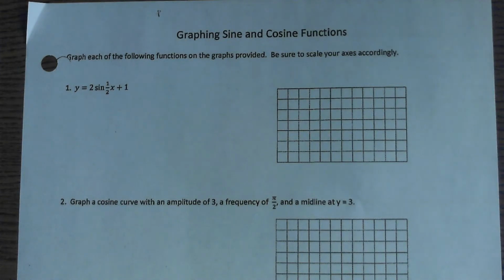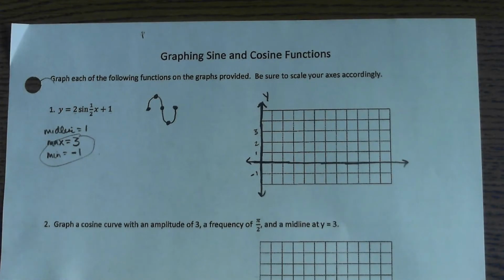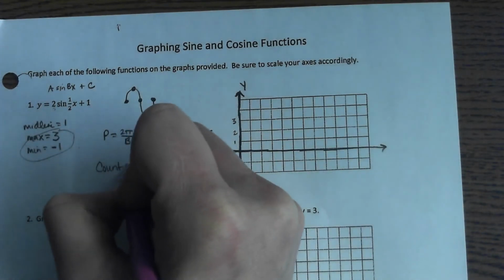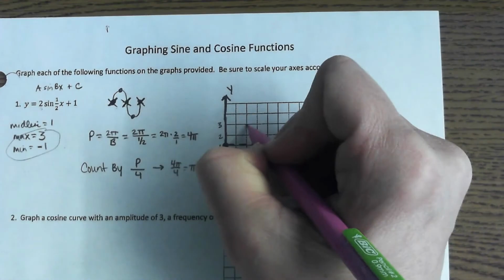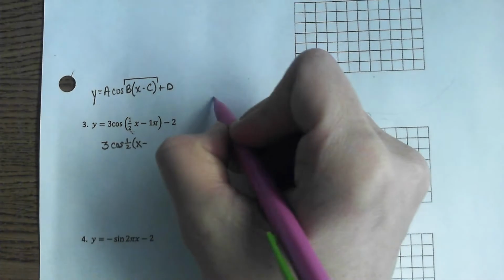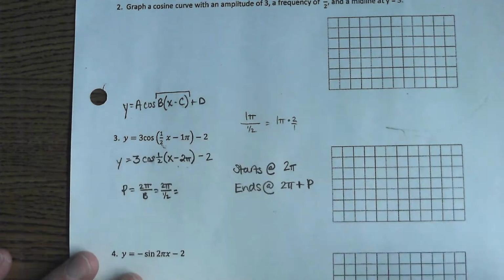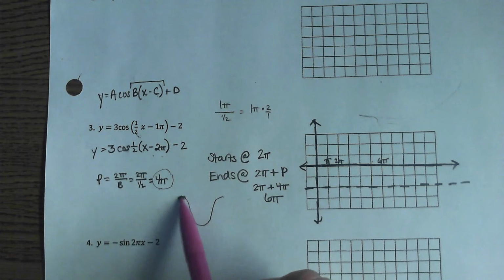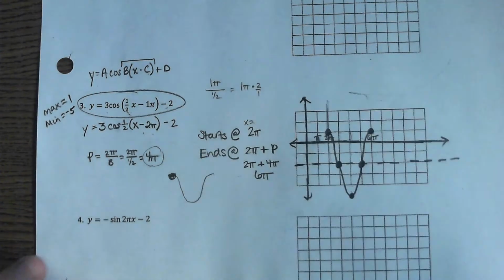3/5 Alg2 Graphing Trig Functions